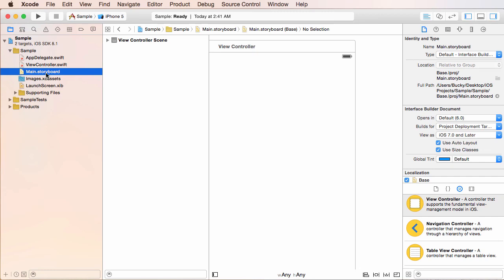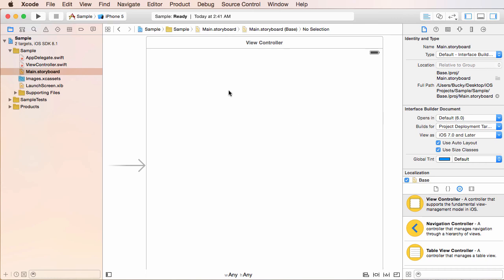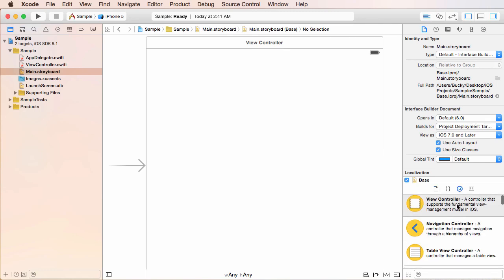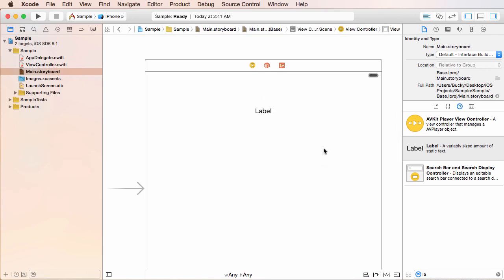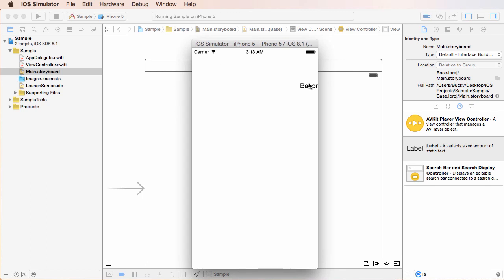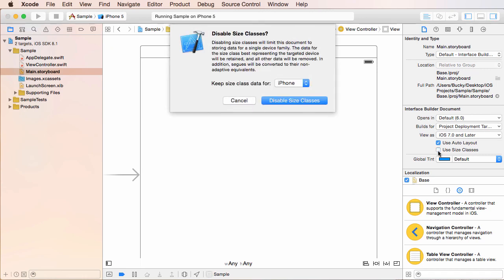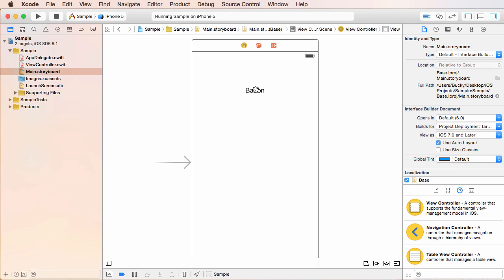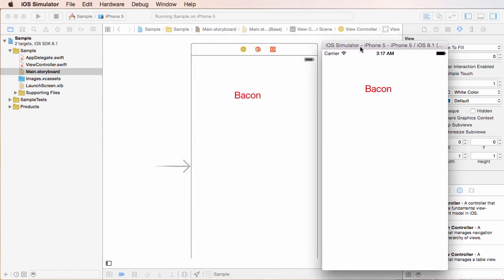iOS Development with Swift Tutorial 6 Creating a Simple Design